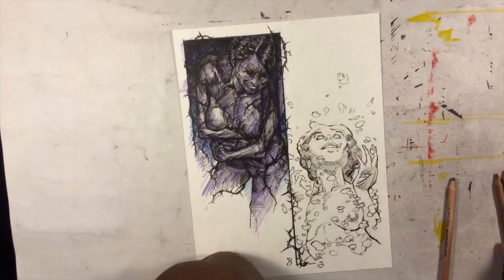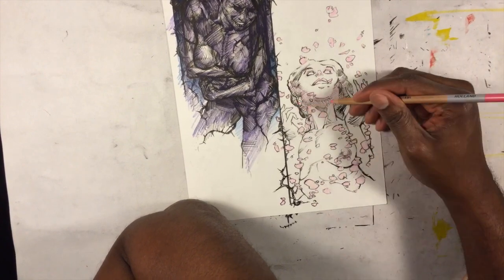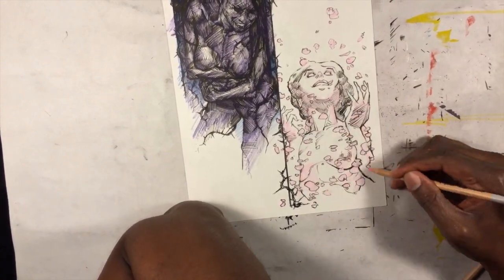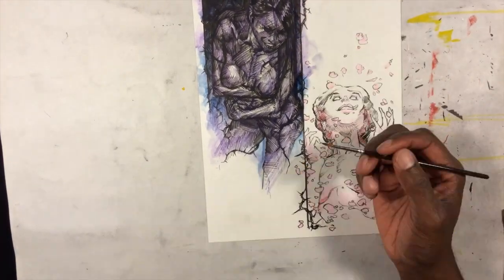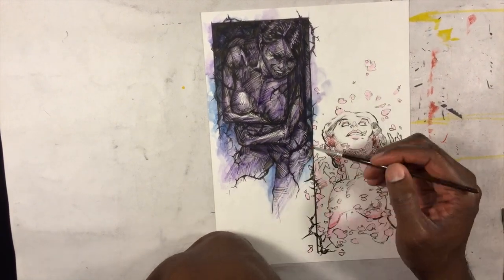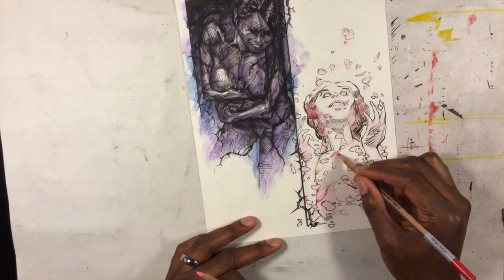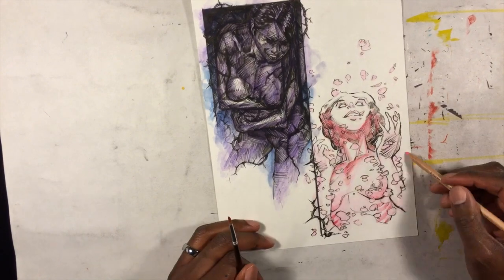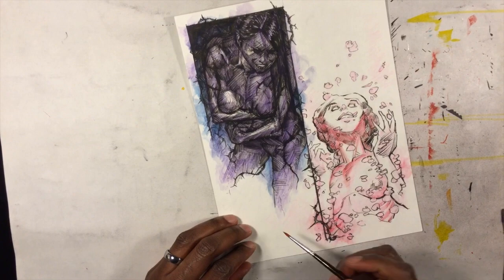Gerimi Drawing Comics 085 :Pain+Hope - 4 of 4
Check out my weekly newsletter to see tons of sketches and works in progress
I break out watercolor pencils for the first time. Didn't really exploit the full potential of them. Just jazzing up a black and white piece with a hint of color.

Thanks to those who gave me feedback on the last video. For now, all bets are off. Maybe I'll talk about what I'm drawing, maybe not, maybe not even about art. It's a big scary world out there. Let's get lost in it.